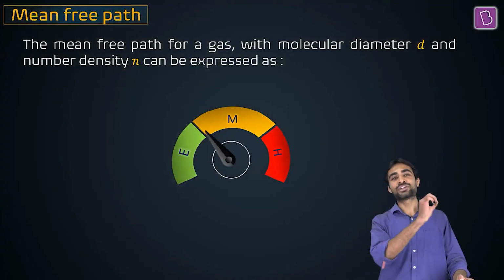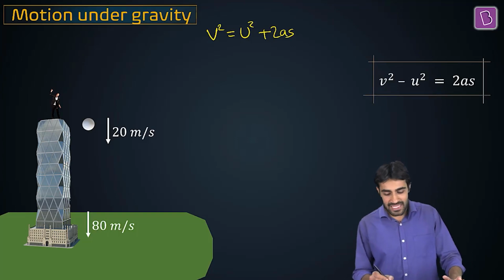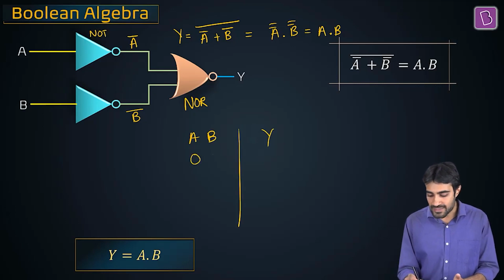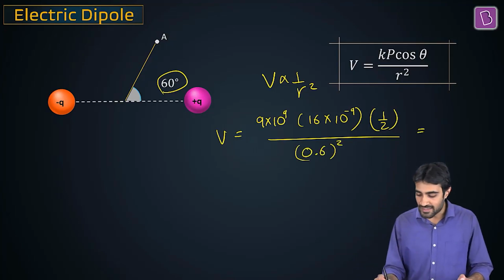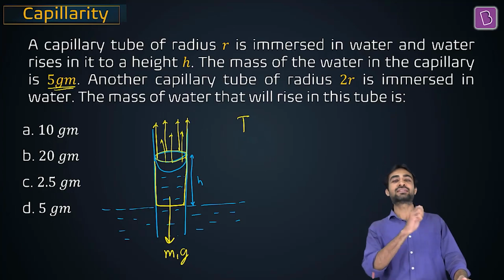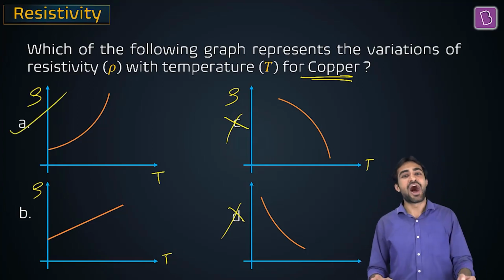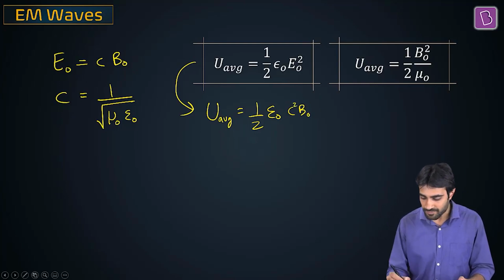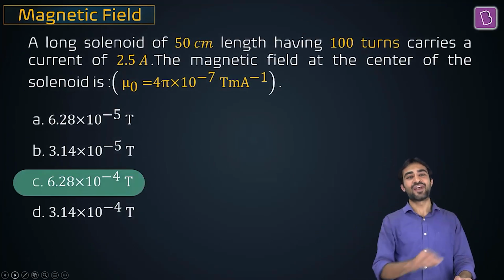NEET 2020 - Physics Paper Analysis | NEET Physics -2 | NEET Exam 2020 | Nikhil Sir | Byju's NEET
Part 2: In this video, we will discuss the solutions to the next 8 questions, the concepts involved and the right approach to solve them. The problems are solved using pictorial and schematic representations in the best way possible.

Question 1: 0:00 Mean Free Path
Question 2: 01:38 Motion under Gravity
Question 3: 03:57 Boolean Algebra
Question 4: 06:27 Electric Dipole
Question 5: 08:50 Capillarity
Question 6: 12:59 Resistivity
Question 7: 14:27 EM Wave
Question 8: 18:01 Magnetic Field

BYJU'S Online Classes are conducted 3-5 times a week by India's Best NEET Trainers. You get personalized classes 2-3 times a week to help you spend more time on topics that need focus. Your doubt resolution is ensured by expert faculty during and after class. The DPP we provide will help you revise the concepts every week for all the topics. BYJU'S All India Test Series (AITS) for NEET shall be conducted once every 3 weeks that will help you gauge your performance PAN India and improve your test-taking skills.